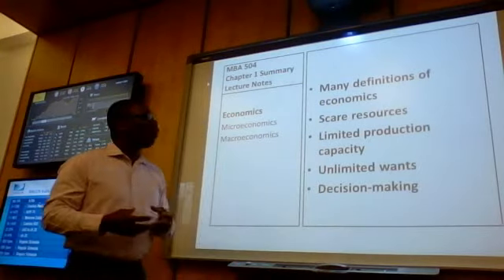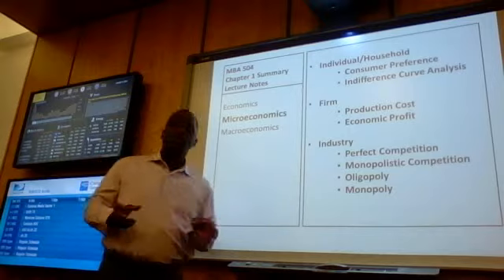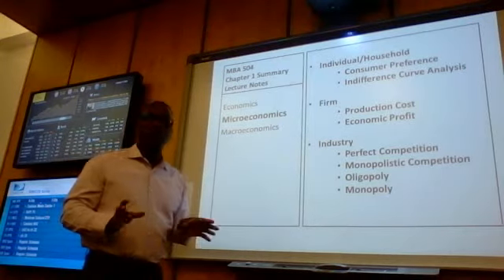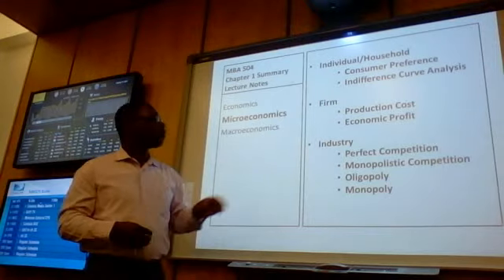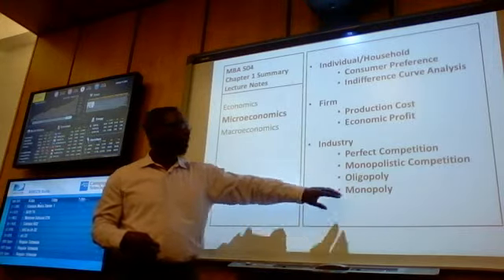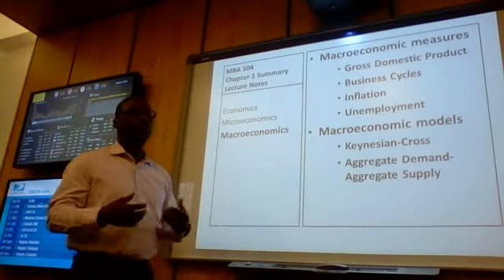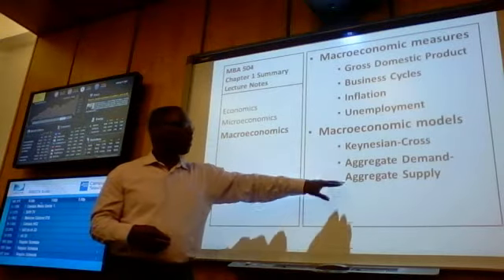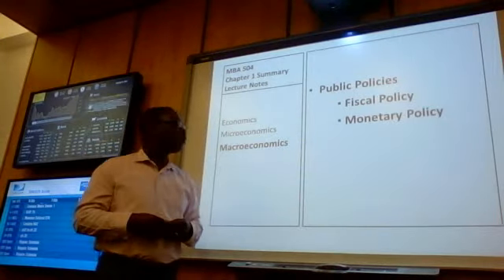MBA 504 Spring 2014 Chapter 1 Summary